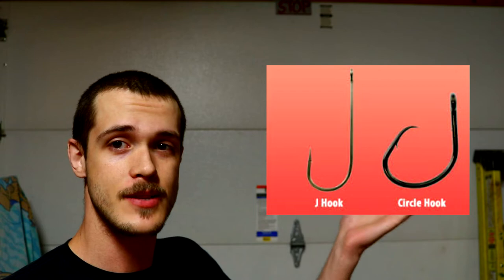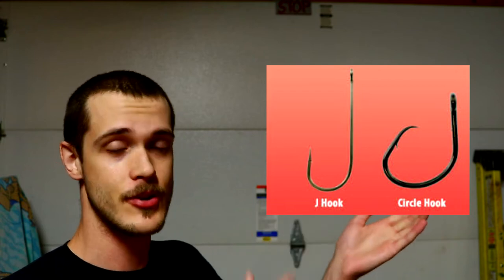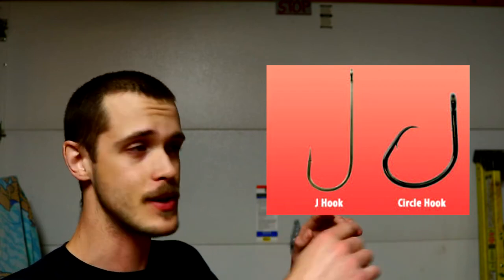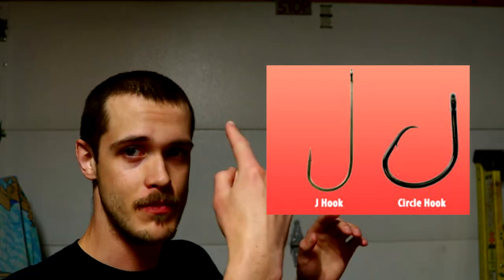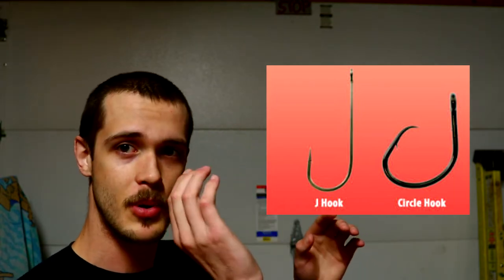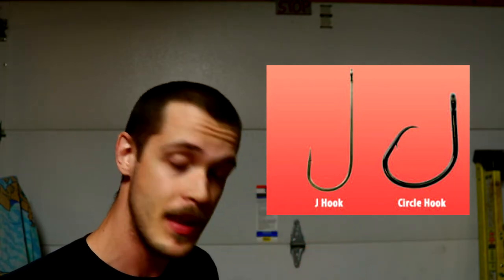You Need To Try Circle Hooks!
A subscriber asked me to talk about why I like circle hooks when i'm fishing carp so here it is, why the circle hook is your best option for chasing roughfish!